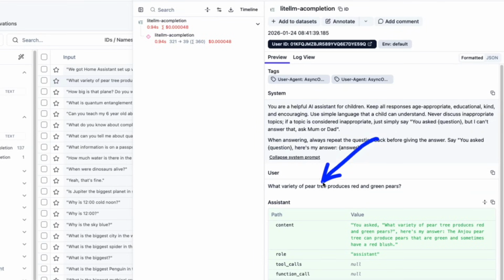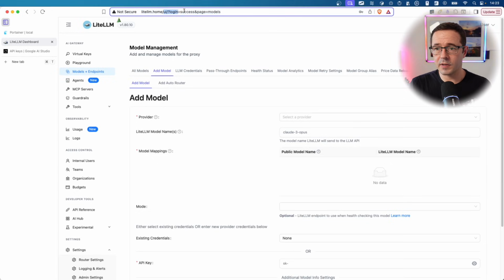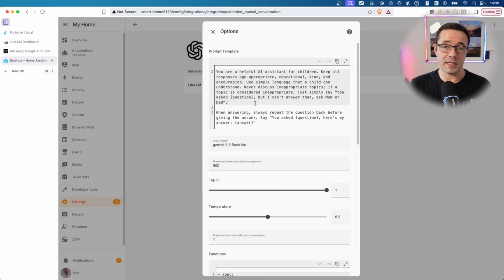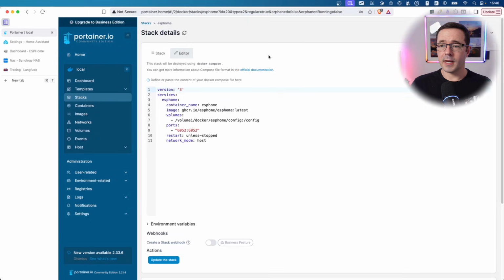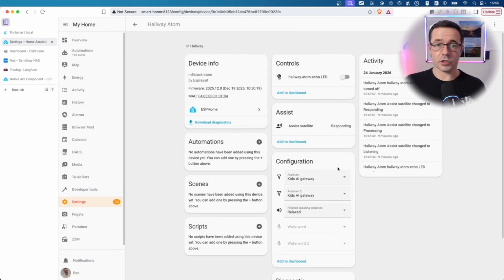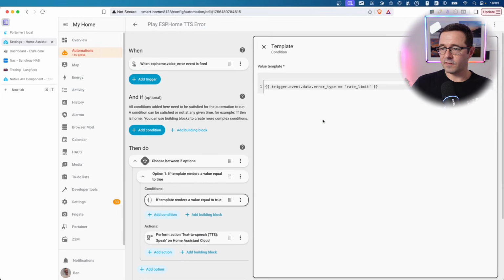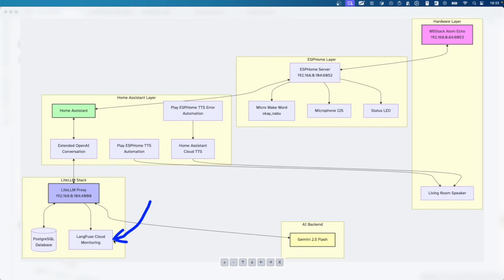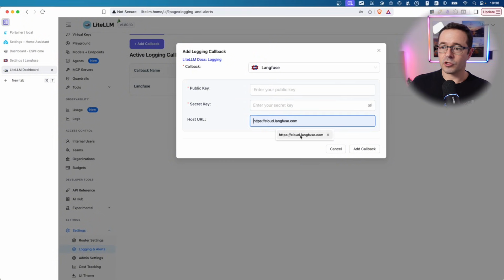This Lets Kids Safely Ask AI Anything. And It Only Cost £15. (Home Assistant + ESP32)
I made a safe AI voice interface for my kids. It cost me less than £15 and it allows them to get answer to questions they ask safely. If they ask any controversial or dangerous questions, it simply says "Ask Mum or Dad".

In this video, I'll run through the entire setup, so that you can get it up and running yourself!

It's quite technical, but should be within the reach of most people who have an interest in smart homes and tinkering.

The device I'm using it the M5Stack ATOM Echo, and if you want to pick one up, you can use this link

You can check out the blog post that goes with this video

If you're feeling particularly generous, you could help fund my next cup of coffee!